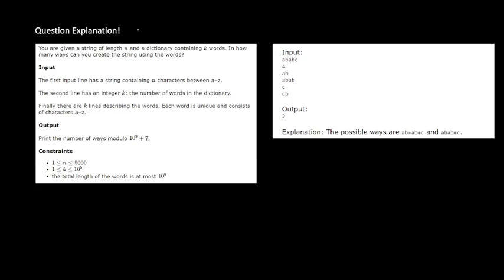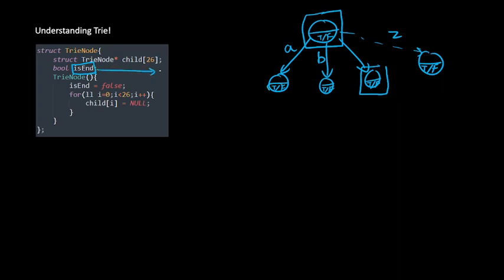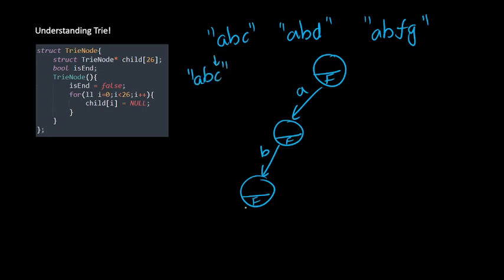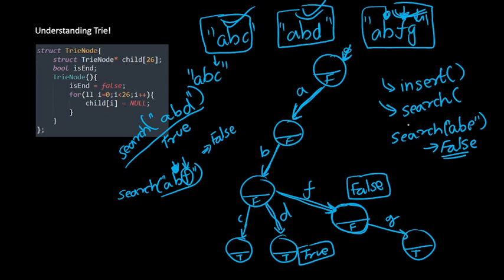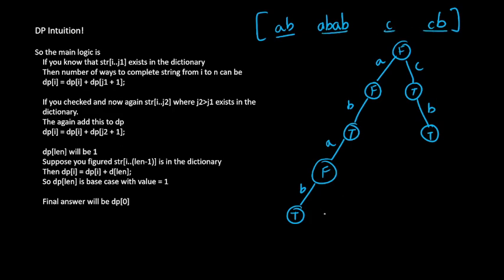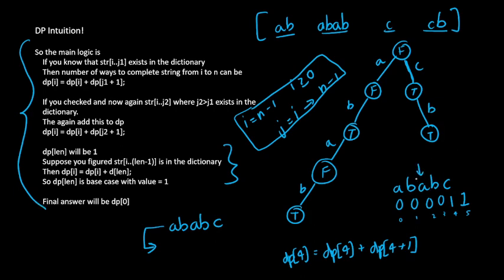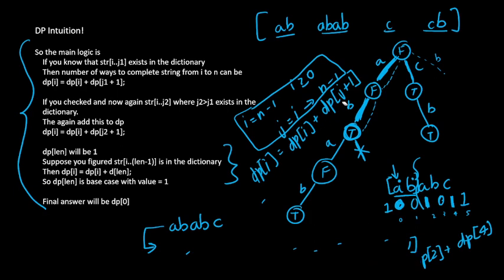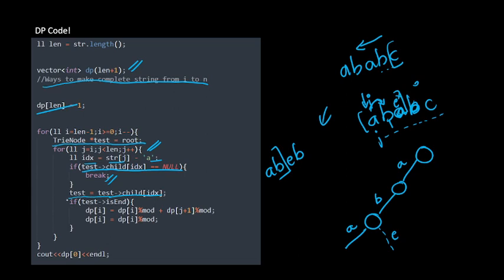CSES: Word Combinations | Explaining Trie Data Structure | Dynamic Programming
Happy Coding!